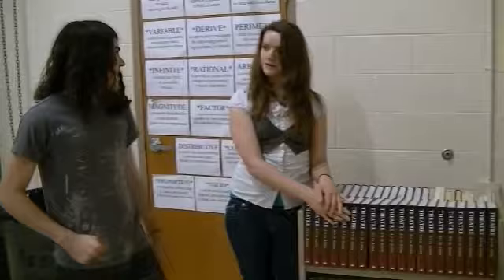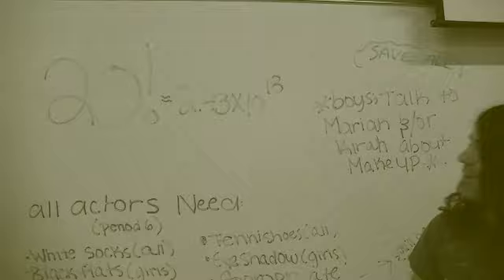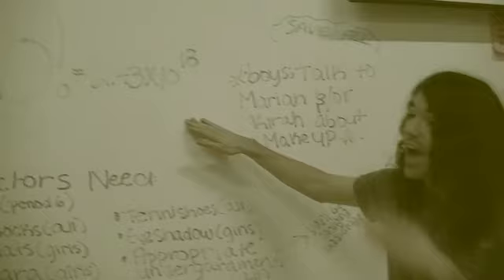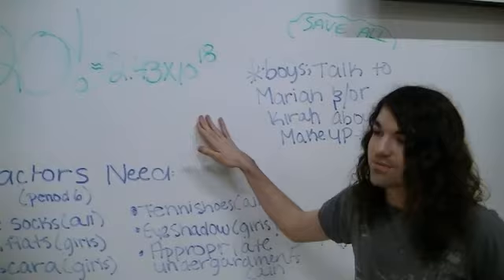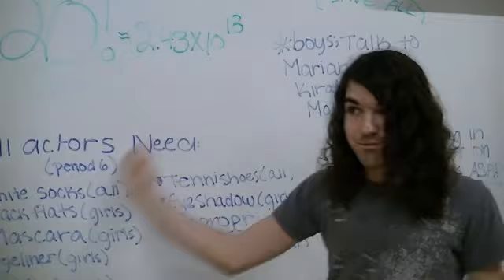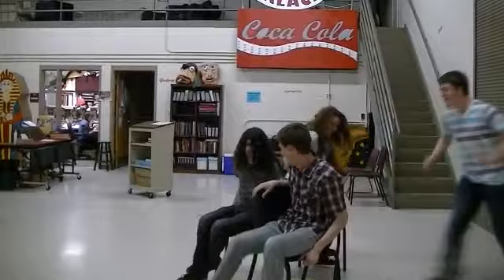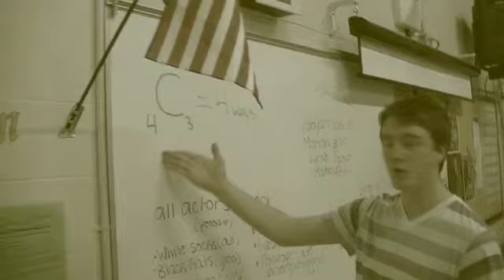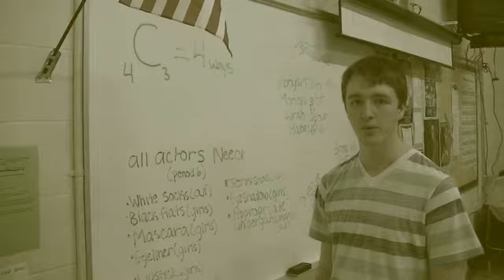Fun with Combinatorics! -- John, Demitri, Andria, Mason.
Editing done by: John Streifel

Actors:
Mason Brotherson
Andria xxx
Demitri Brion
John Streifel